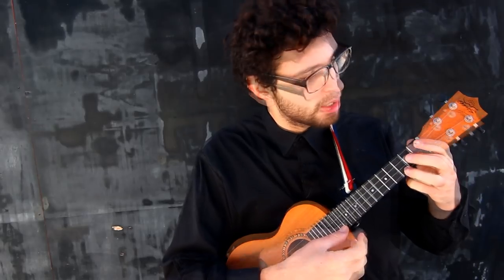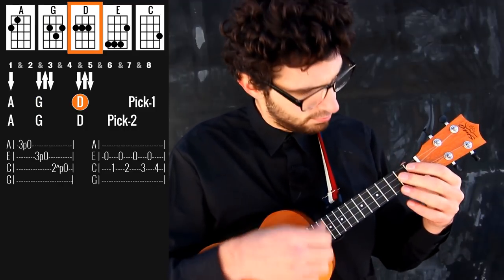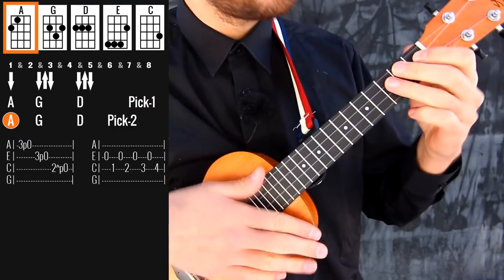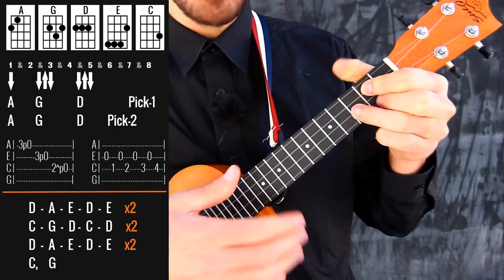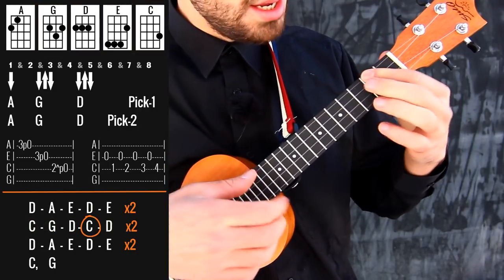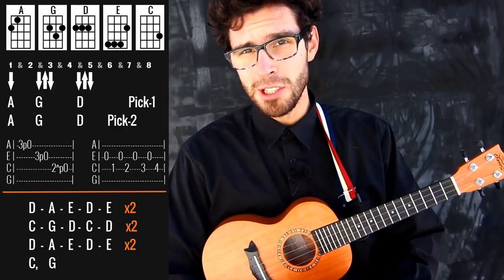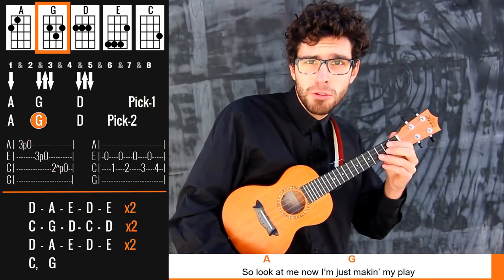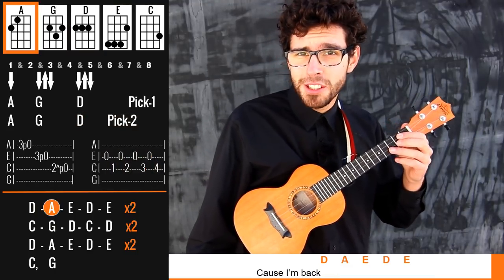AC/DC - Back In Black - Ukulele Tutorial - Chords + Riffs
This is my ukulele tutorial for "Back In Black" by AC/DC